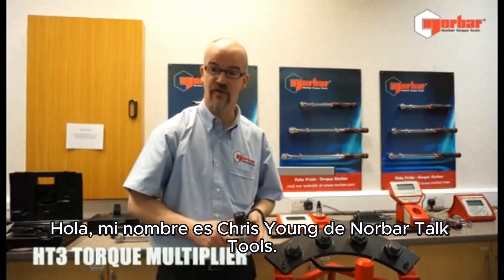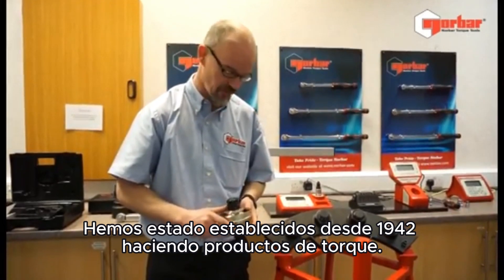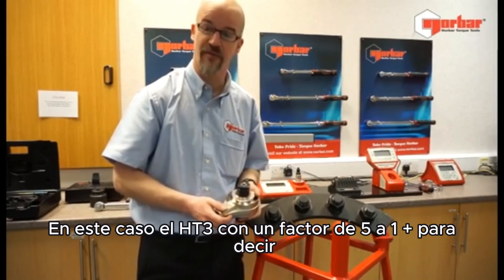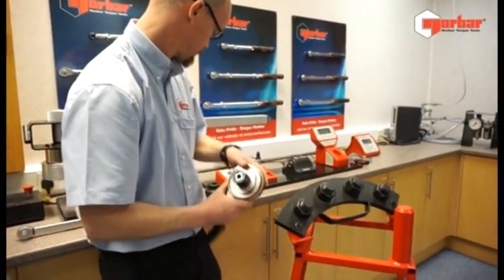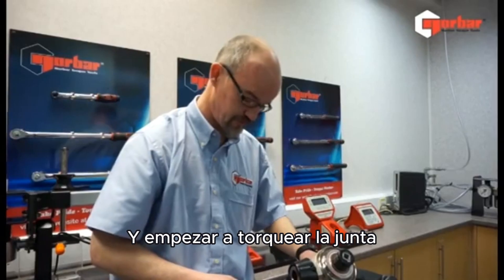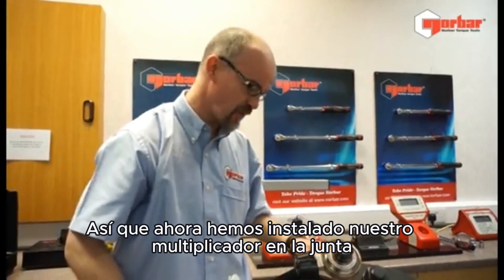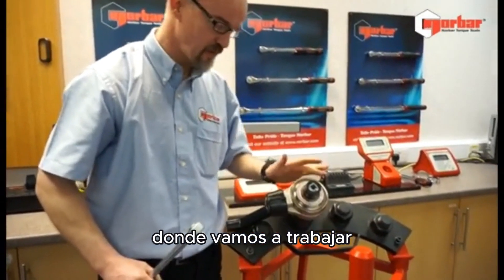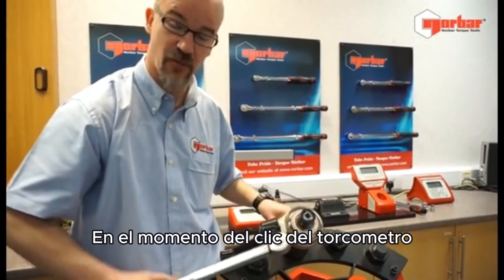Uso Multiplicador de Torque Norbar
Utilización de los multiplicadores de torque HT3